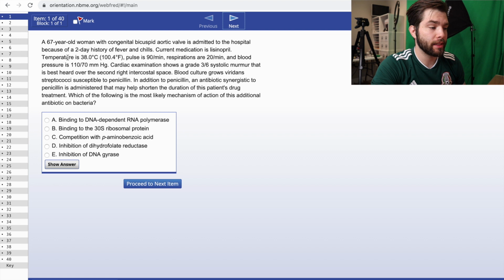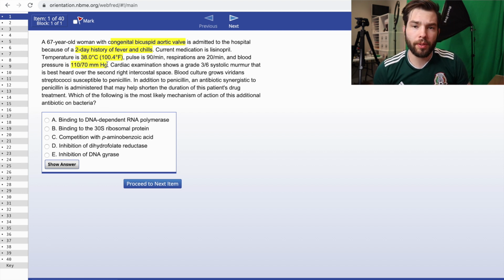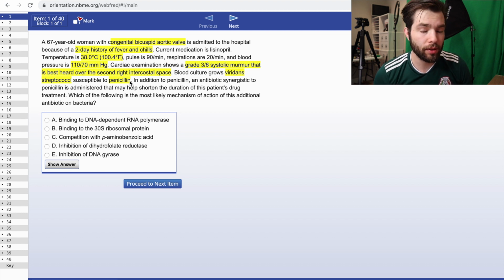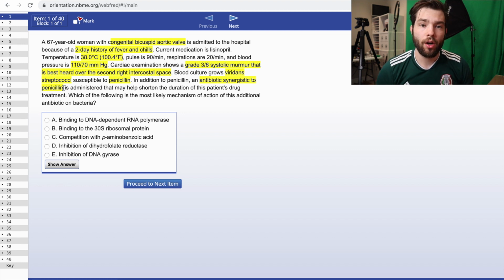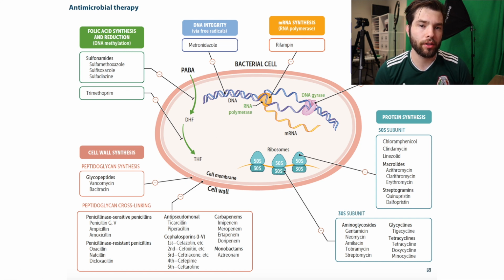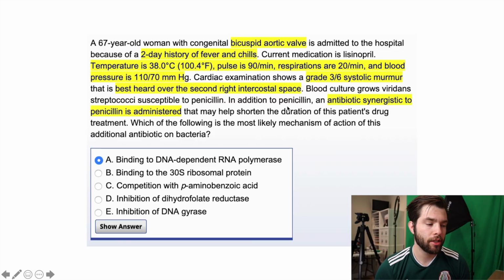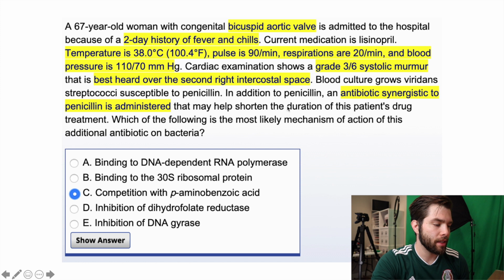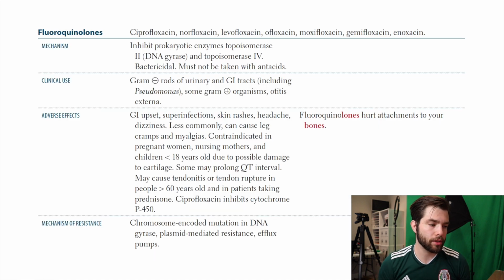How I Answer and Review USMLE Step 1 Practice Questions (250+)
In today's video, I go through a USMLE practice question. When reading through the question stem, I like to highlight information that helps me build a differential. For example, a patient presents to their primary care physician complaining of a dry cough. I would highlight "dry cough". I then highlight information that helps narrow my differential. That could be sick contact exposures, history of asthma/COPD, medication history, etc. I have found that most answer choices can be eliminated by highlighting this way.

When I review the question, I go through every answer choice and think of a question that it would be the correct answer. If I was unfamiliar with the information, I would make a flash card.